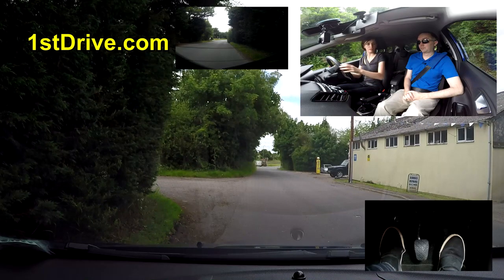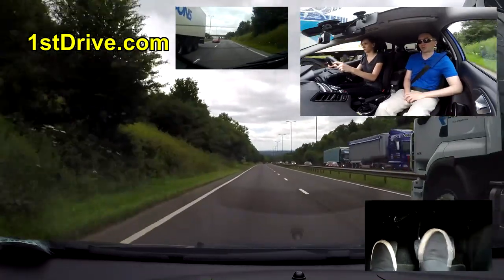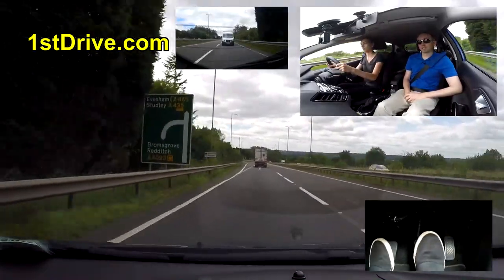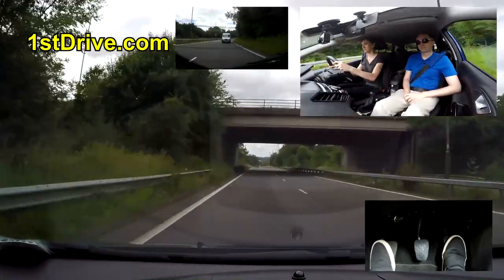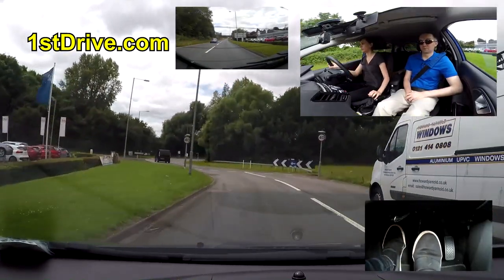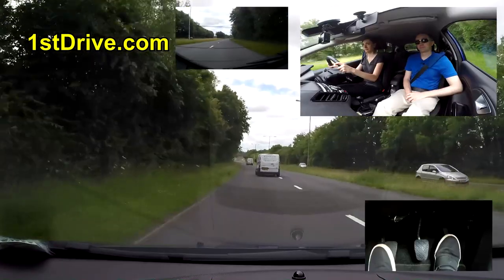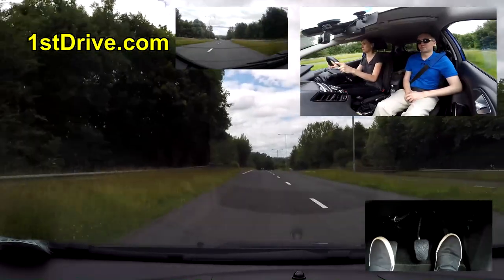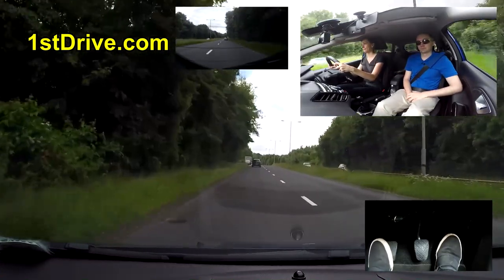What is a dual carriageway?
What is a dual carriageway? What's the difference between a dual carriage way and a motorway? I answer those questions and more in this mini guide to dual carriageway. I'll also tell you a story about when a driving instructor got it wrong and was arguing with a driving test examiner about it!